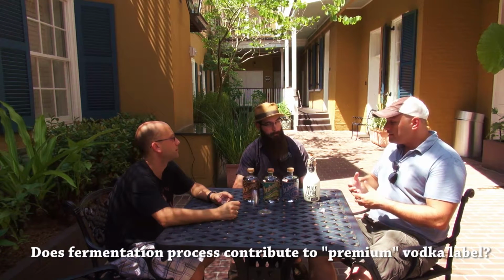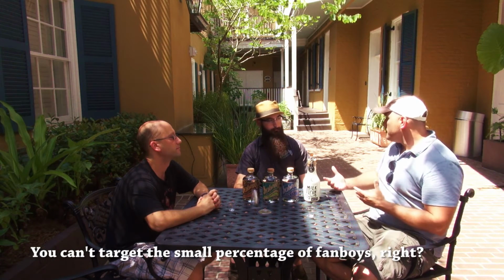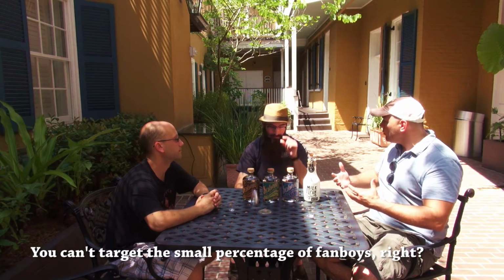Backwards Distilling - Ringleader Vodka / Tales of the Cocktail / Part 2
In our backwards distilling interview we take the time to taste their award winning ringleader vodka product in part-2 of the series. And, perhaps you'll learn "why vodka" by the end!

Who is Chad and why did he decide to move from building hot rods to making distilled spirits? As we move through the series you'll see our tasting of each of the products.

Drink Responsibly.